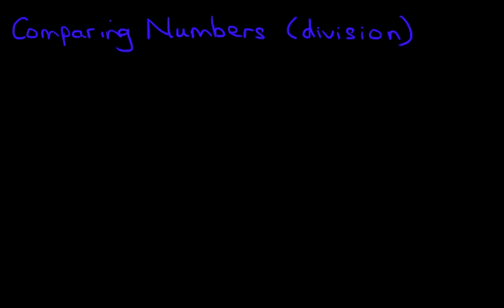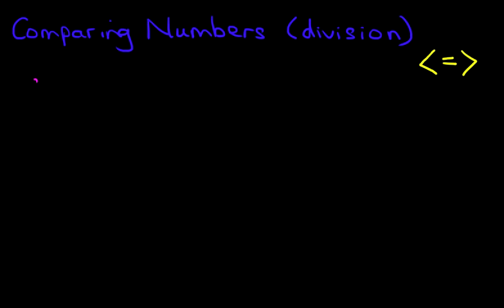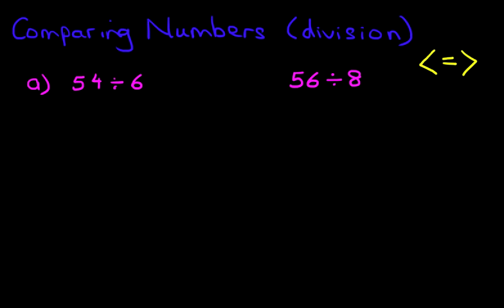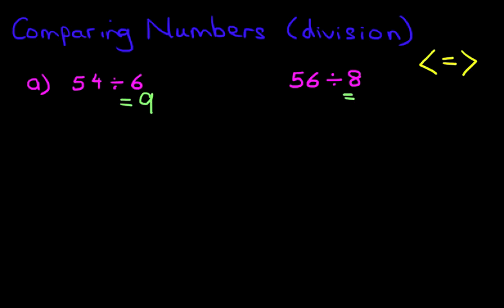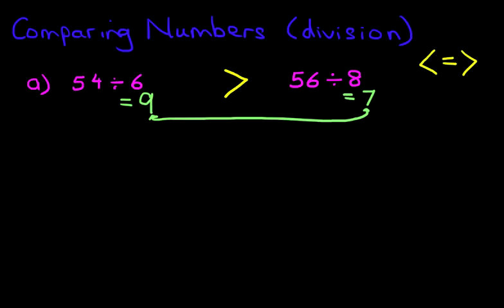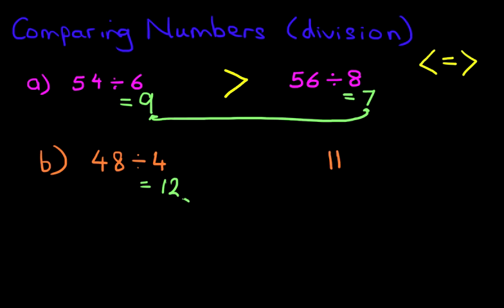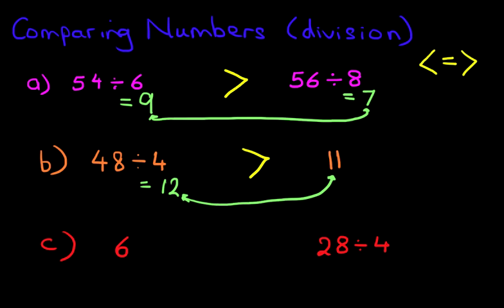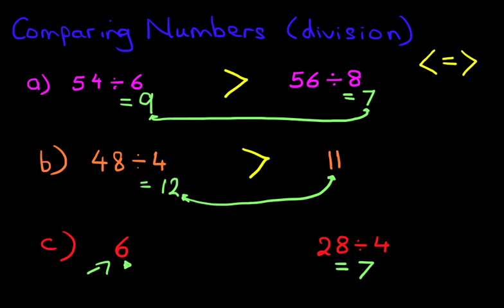Comparing Numbers - Division